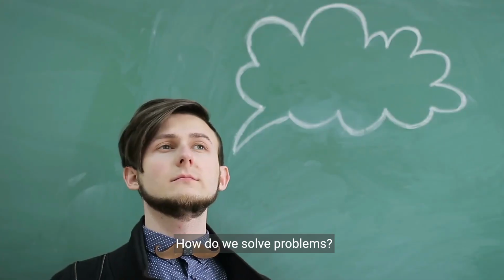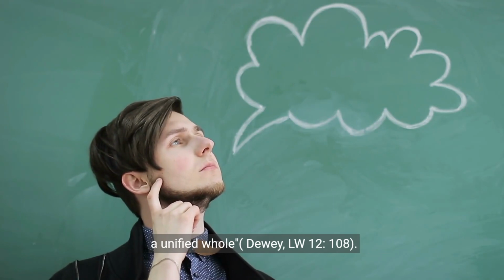Solving Problems with John Dewey's Inquiry Process A Step by Step Guide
Dive into the world of problem-solving with John Dewey's inquiry process. This video breaks down each step of the process, from discovering to solving problems, and illustrates its importance in critical thinking and education. Perfect for students, educators, and anyone looking to enhance their problem-solving skills.